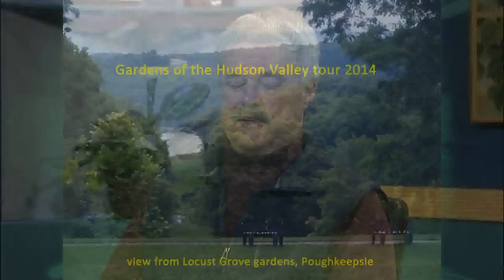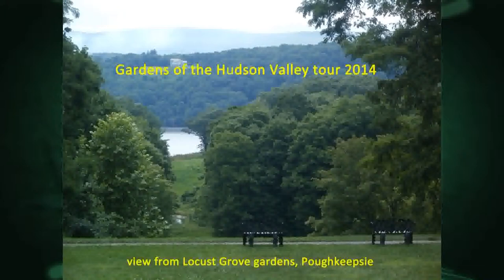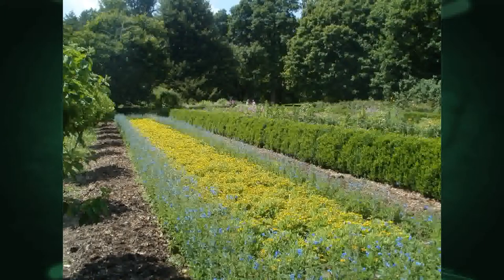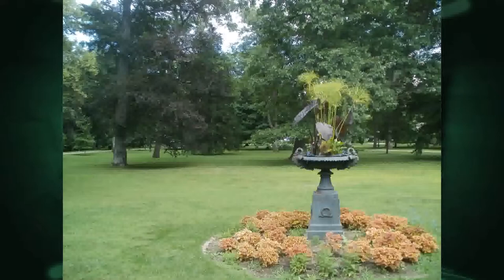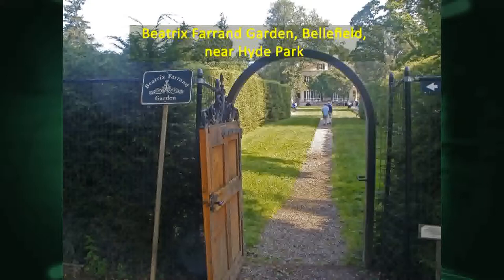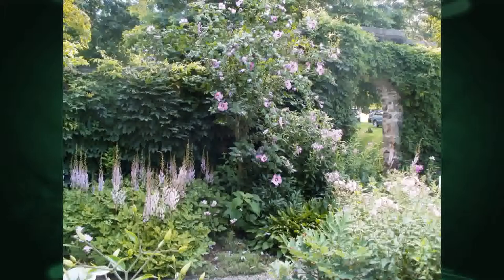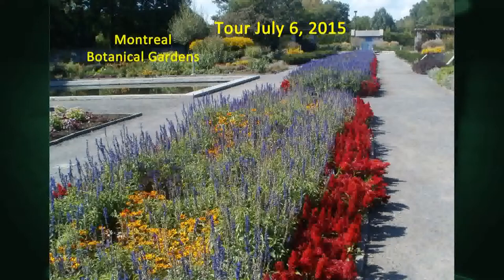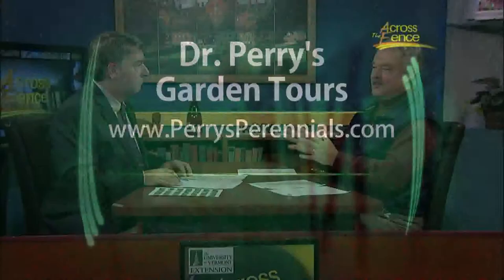3/24/15 Extension's Leonard Perry Tours Hudson Valley Gardens on Across The Fence